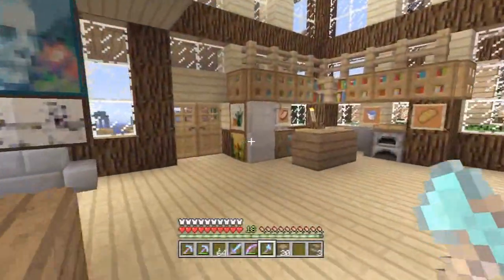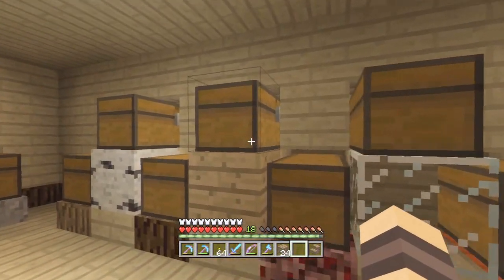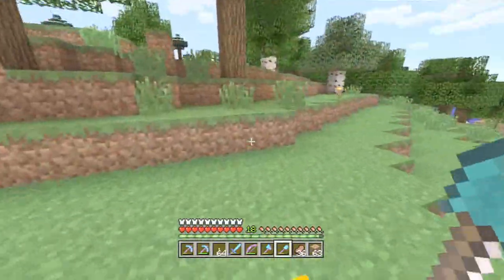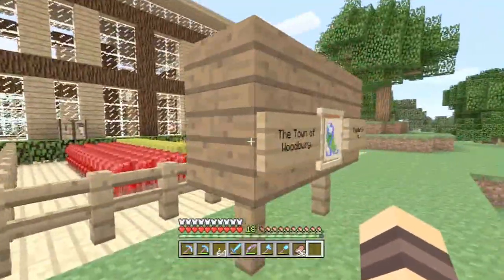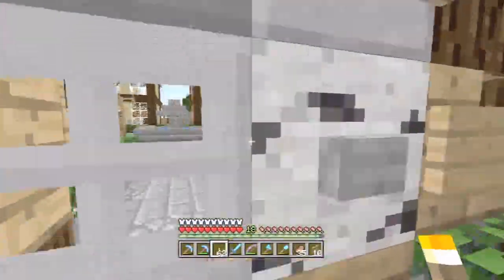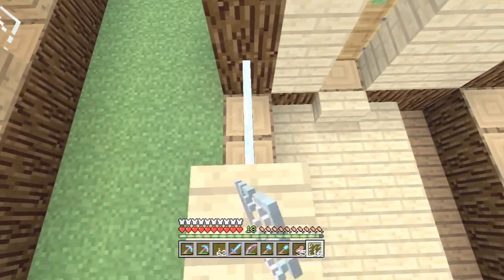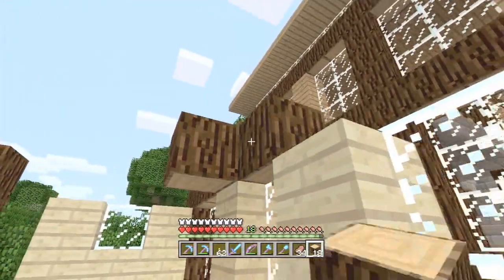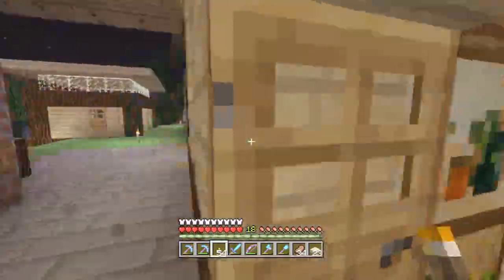Lets Play Minecraft with Modest517! Ep. 52. The Woodbury Railway!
An Adventurous Lets Play! of Minecraft, with Modest517!
This episode I make a small train station in Woodbury :3